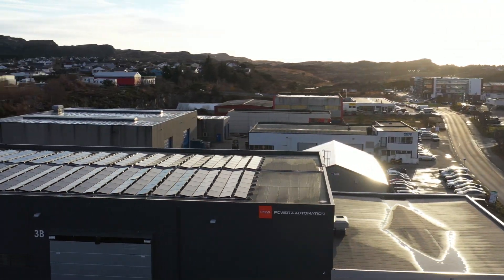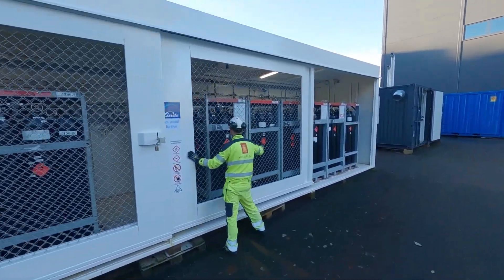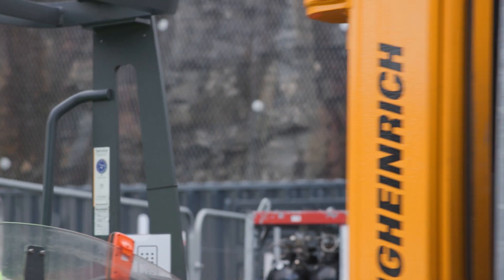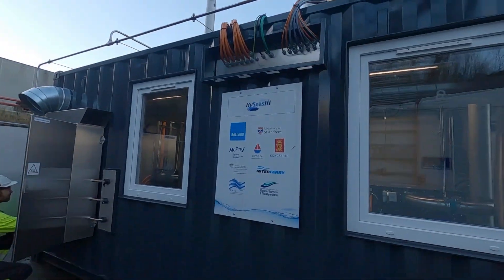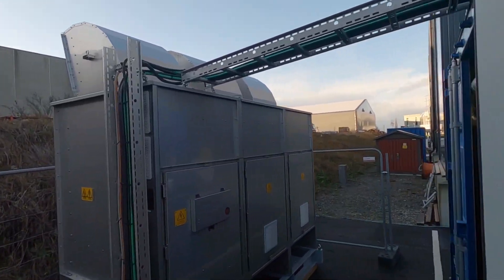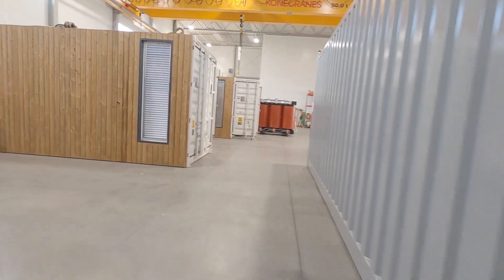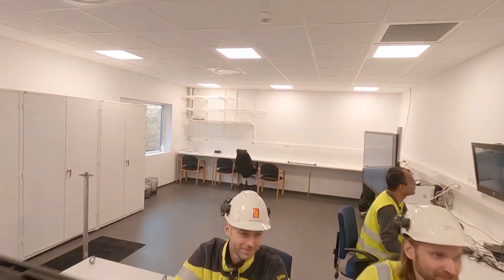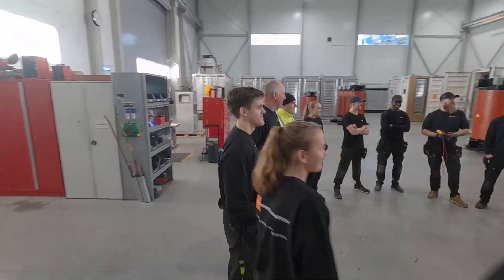The worlds first full scale hydrogen based propulsion system launched by KONGSBERG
KONGSBERG has celebrated a world first by testing and verifying a full-scale, full-size, zero-emissions drivetrain powered by hydrogen fuel cells designed for ships and ferries. The project demonstrates that the technology is now mature for using hydrogen (H2) as an energy carrier.